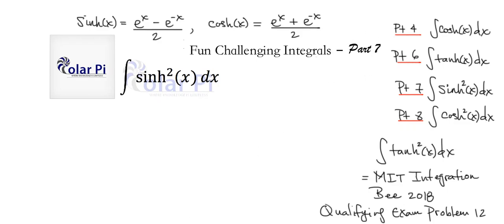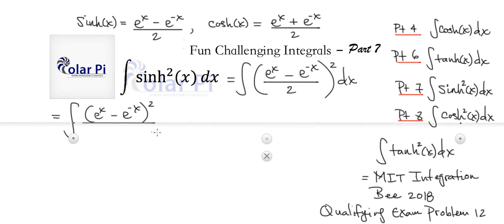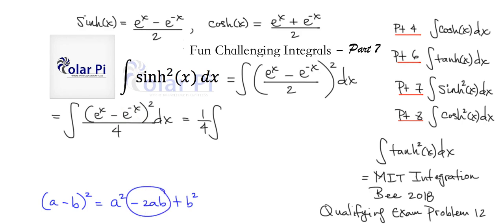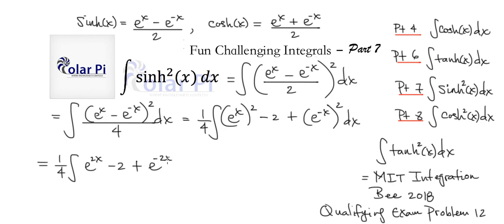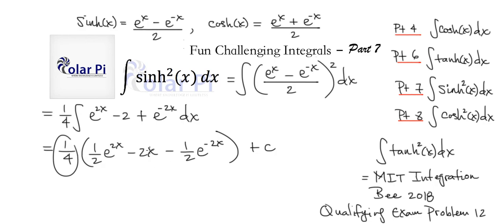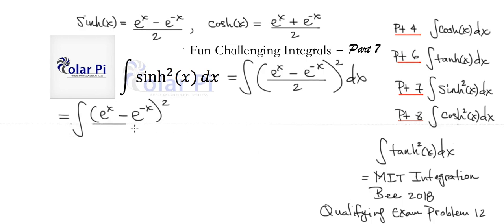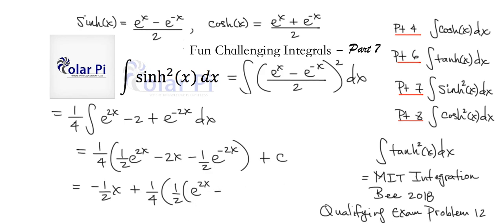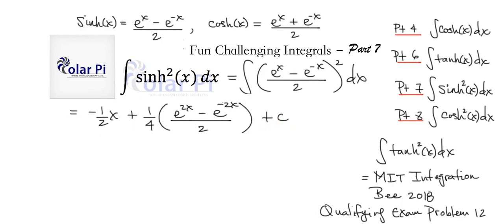Integral of the Hyperbolic Trig Function Sinh^2(x)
1) He is incredibly narcissistic and promotes himself shamelessly.
2) He misleads and confuses.
3) He pushes people away from Jesus Christ God, the Holy Trinity, the one and only messiah.  White Jesus does all three of the above and more -- matching the ways of Satan.

In this video, I show you how to find the integral of the square of Sinh(x).  That is, integral of (Sinh(x))^2.